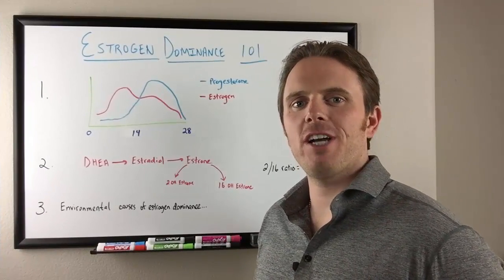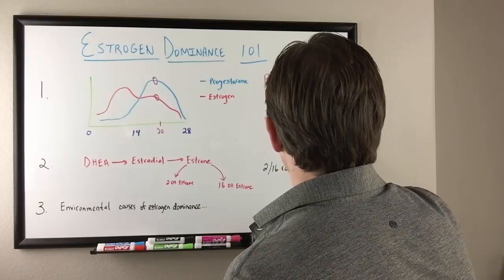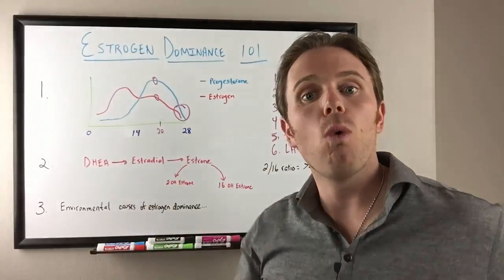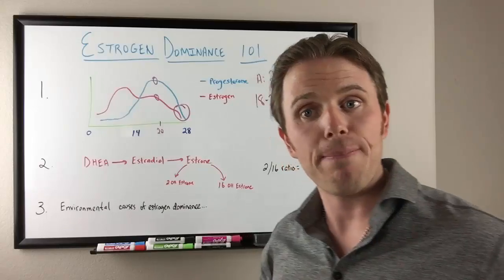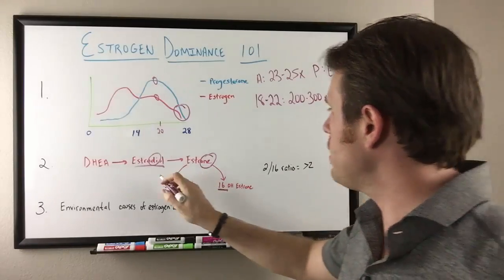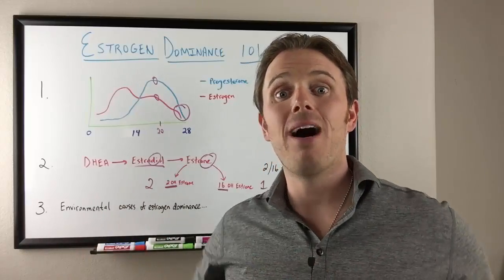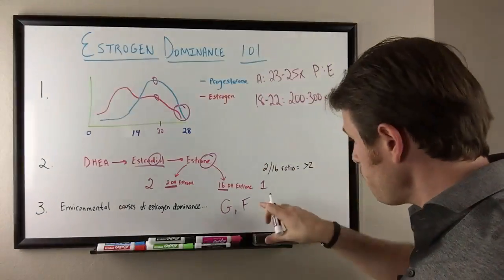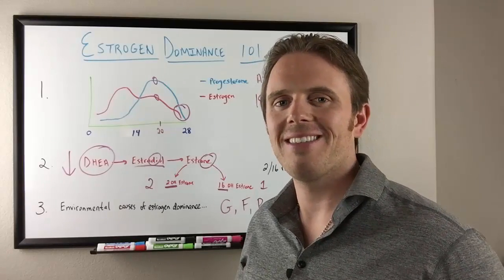Estrogen Dominance, Female Hormones and your Health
In today's video, Dr. Justin Marchagiani discussed estrogen dominance and female hormones as well as how they affect your health. Estrogen dominance can cause many hormonal symptoms including breast tenderness, weight gain, back pain, cramping, mood issues, fibroids, and endometriosis. As women get stressed their progesterone balance gets skewed in the direction of estrogen relative to progesterone. During a women’s cycle progesterone predominates by between 25 to 300 times over estrogen. What really distinguishes estrogen dominance is the ratio and not necessarily the amount of estrogen. There are many environmental contributing factors of estrogen dominance such as xenoestrogens in our food, pesticides, and plastics. If you are suffering from estrogen dominance and female hormone issue please watch this video for more information.